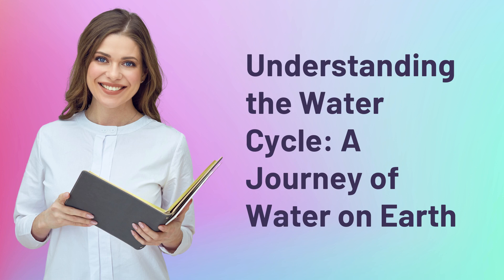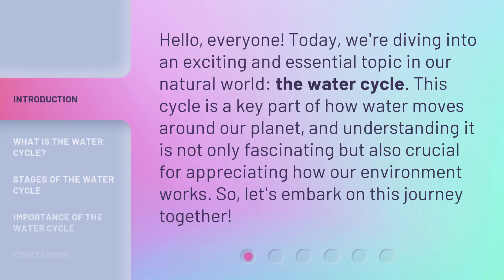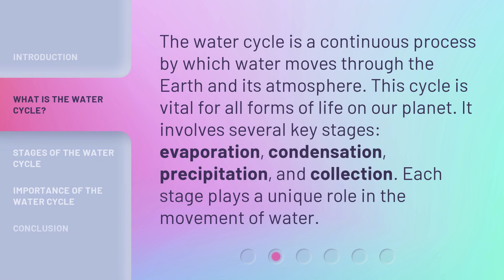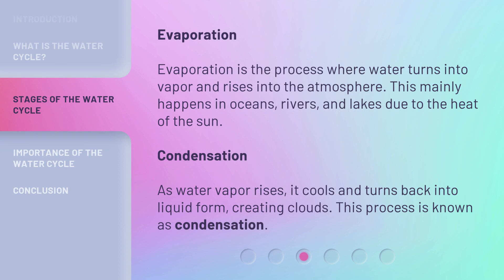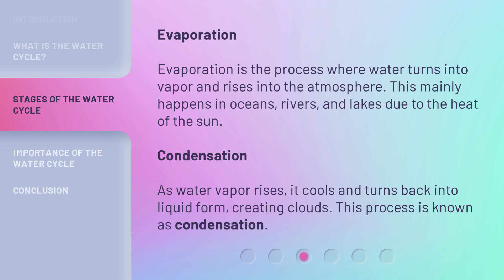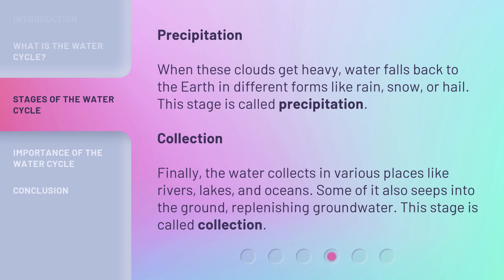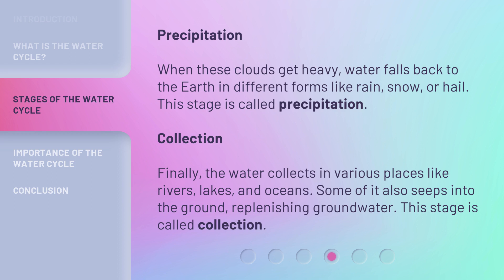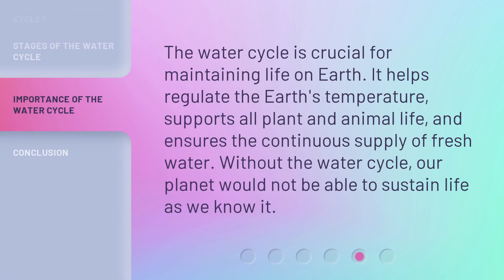Understanding the Water Cycle: A Journey of Water on Earth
The Water Cycle Unveiled: A Fascinating Journey of Water on Earth • Embark on a captivating journey as we unravel the mysteries of the water cycle, tracing the incredible path of water on our planet. Discover the intricate processes that sustain life, from evaporation to condensation and precipitation, in this eye-opening exploration of Earth's vital water cycle.

00:00 • Introduction - Understanding the Water Cycle: A Journey of Water on Earth
00:33 • What is the Water Cycle?
00:58 • Stages of the Water Cycle
01:53 • Importance of the Water Cycle